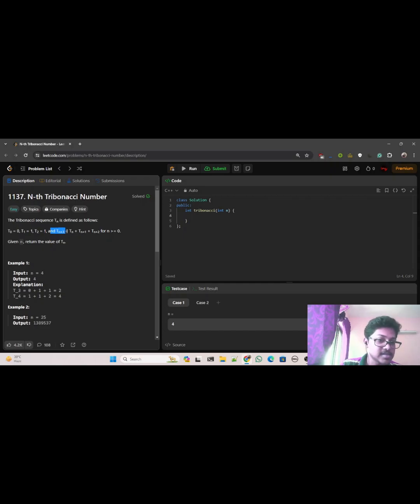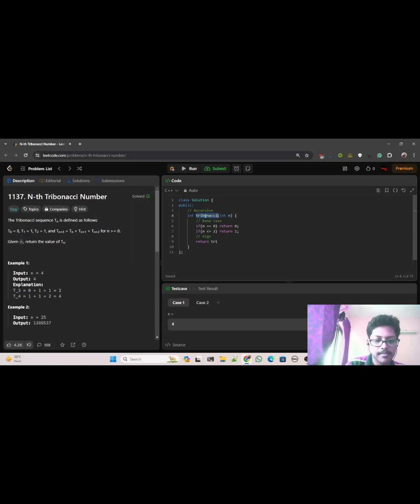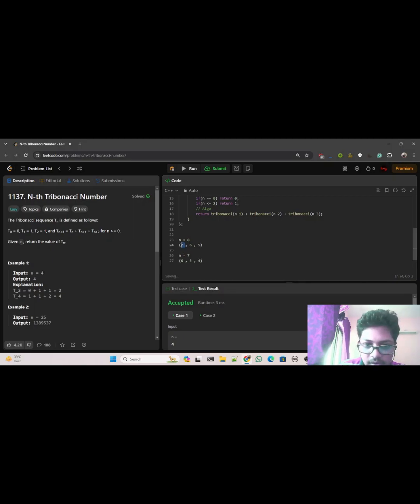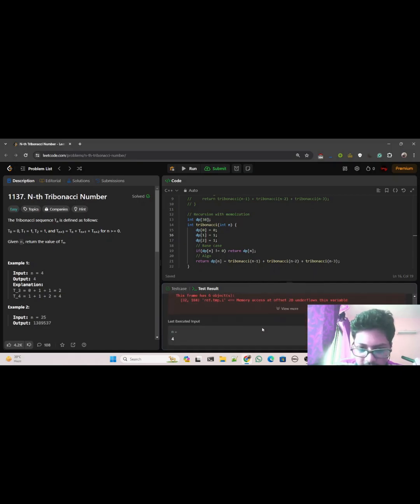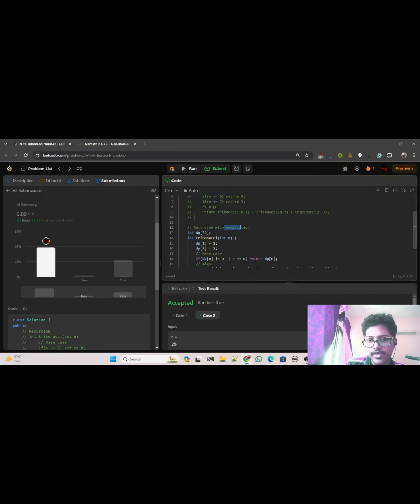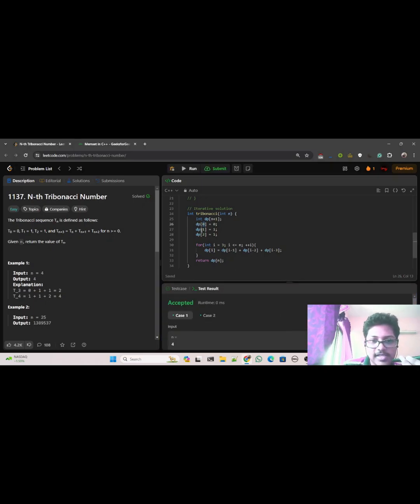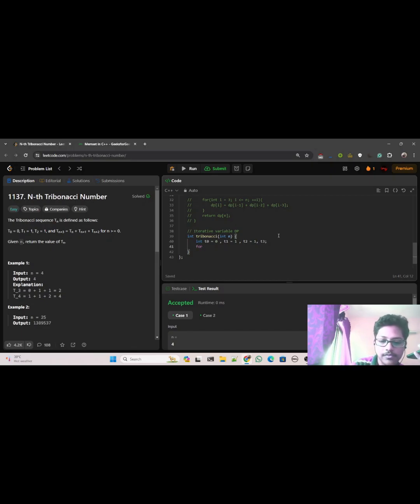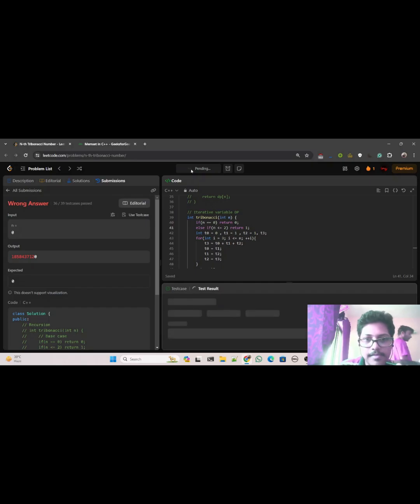Leetcode daily problem, 24 April 2024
Hi.
In this video, I discuss an approach to solve the Leetcode daily problem for 19th April 2024.
Problem name: N-th Tribonacci Number
Solution link: /problems/n-th-tribonacci-number/solutions/5066524/all-possible-solutions-in-c/

Just paste this solution link after the "leetcode.com" to access the solution.